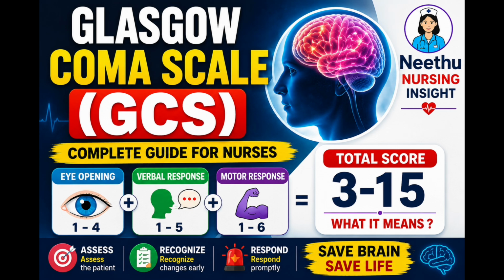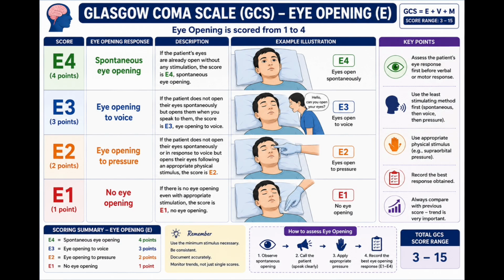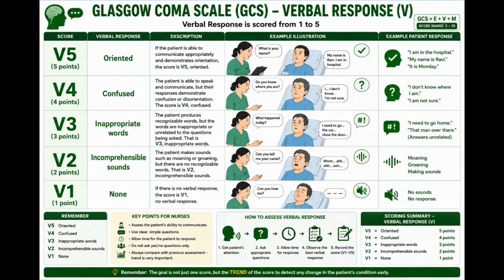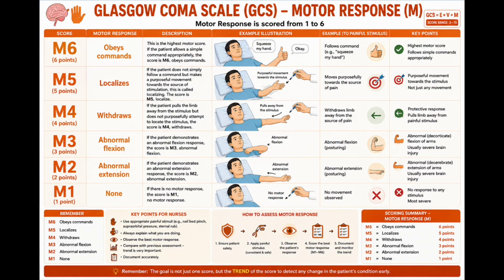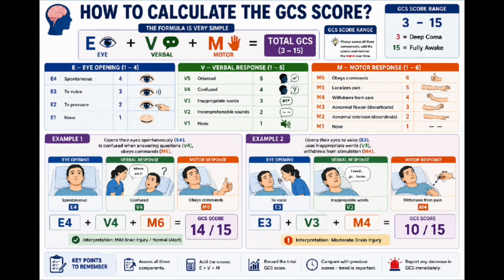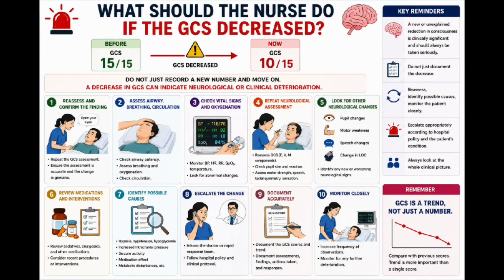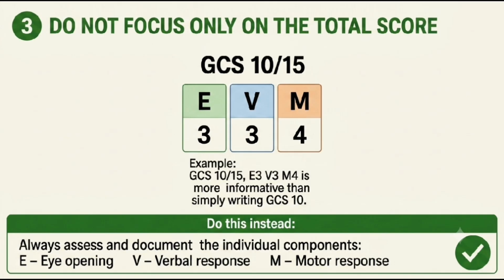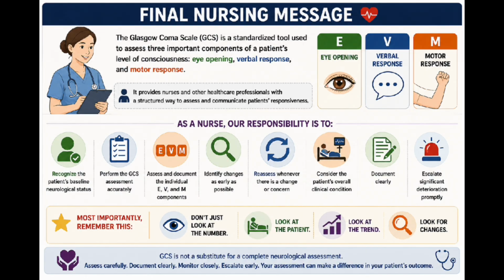Glasgow Coma Scale (GCS) Complete Guide for Nurses | E3 V4 M6 | GCS Assessment & Scoring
Glasgow Coma Scale (GCS) Complete Guide for Nurses 🧠
In this video, we will learn the Glasgow Coma Scale (GCS) in a simple, clear, and practical way for nursing practice.
The GCS is used to assess a patient's level of consciousness and consists of three components:
🔹 E – Eye Opening: 1–4
🔹 V – Verbal Response: 1–5
🔹 M – Motor Response: 1–6
Total GCS = E + V + M = 3–15
📚 In this complete GCS guide, we cover:
✅ What is the Glasgow Coma Scale?
✅ Why GCS is important for nurses
✅ Eye Opening – E1 to E4
✅ Verbal Response – V1 to V5
✅ Motor Response – M1 to M6
✅ How to calculate the total GCS score
✅ GCS assessment examples
✅ How nurses should assess neurological status along with GCS
✅ Factors that can affect GCS assessment
✅ Why GCS 15/15 does not necessarily mean the entire neurological assessment is normal
✅ What nurses should do when GCS decreases
✅ Common nursing mistakes during GCS assessment
✅ Why comparing the current GCS with previous assessments and monitoring trends is important
🧠 Easy GCS memory
E + V + M = Total GCS
Eye 4 + Verbal 5 + Motor 6 = Maximum 15/15
Remember: GCS is one part of the neurological assessment. Always consider the patient's complete clinical picture and follow your hospital policy and clinical protocol.
If you are a student nurse, staff nurse, ICU nurse, emergency nurse, or healthcare professional, this video can help you understand GCS assessment more confidently.